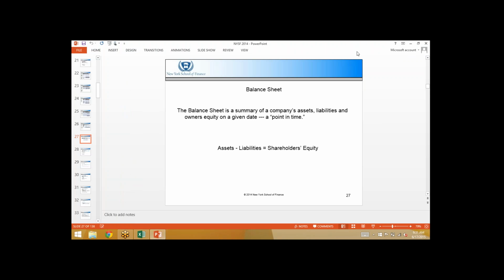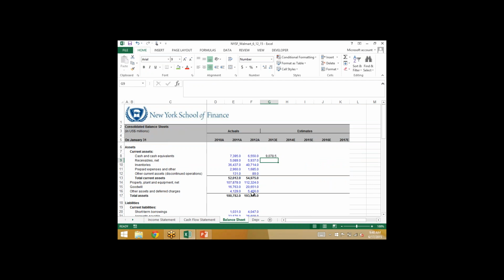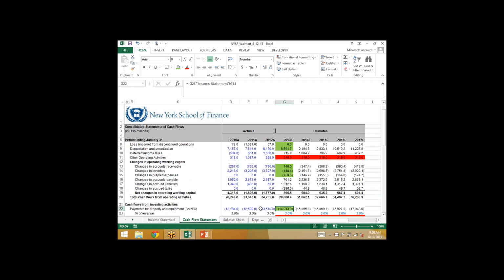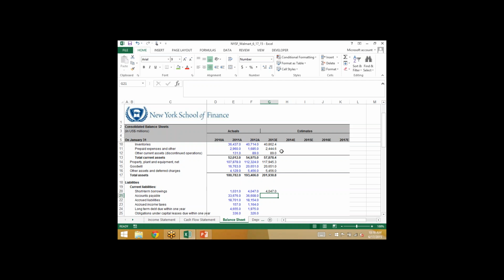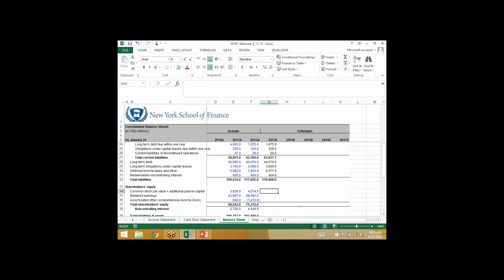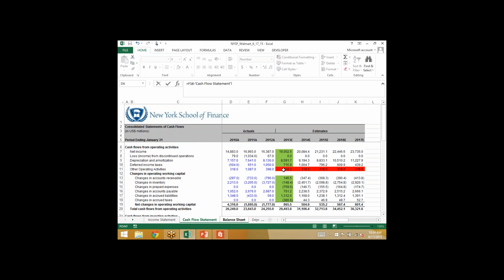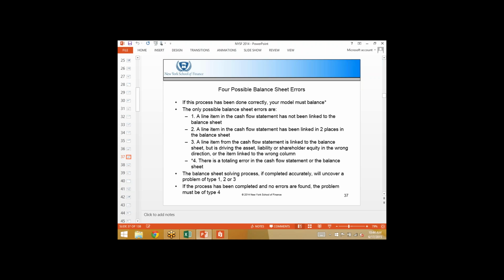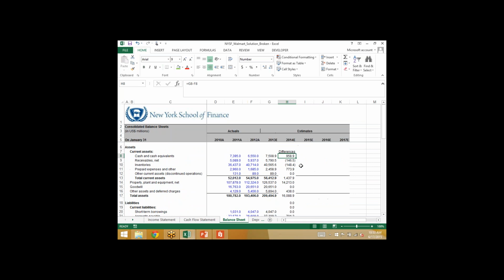Financial Modeling - Balancing a Balance Sheet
Here's a fool proof method on how to balance a balance sheet in a financial model.  This is an excerpt from my book "Financial Modeling and Valuation" found here: